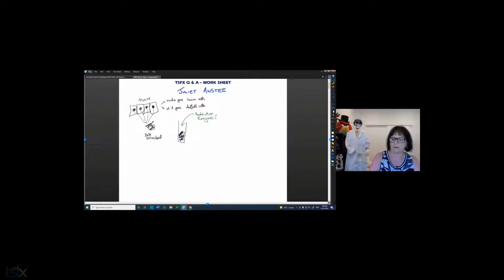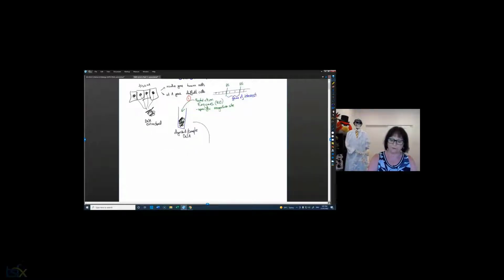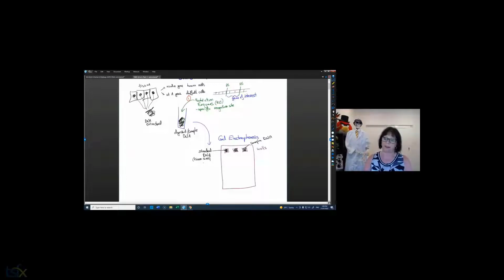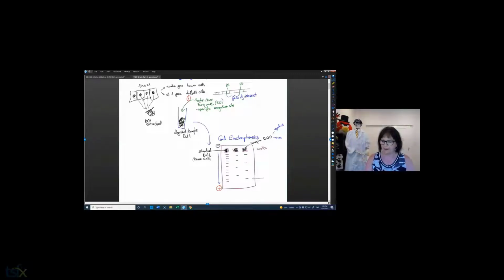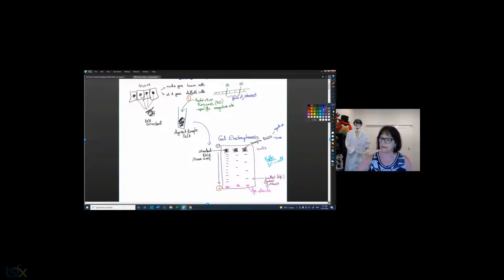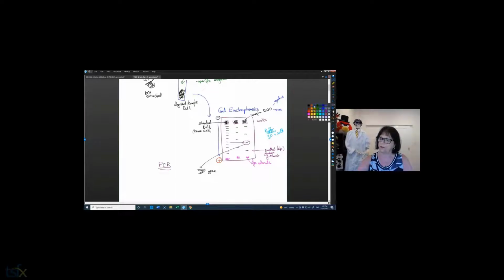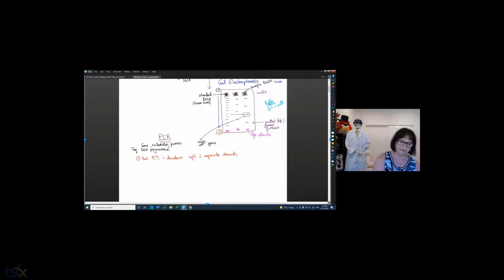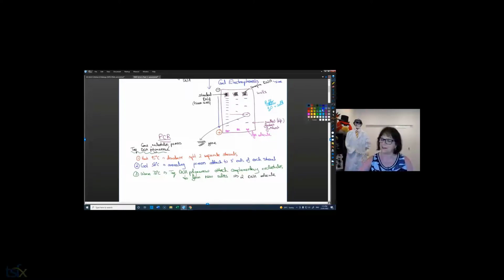SS 2022 U3 Biology - AOS1 - DNA Manipulation Techniques - Juliet A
This video is an extract from the 2022 TSFX Unit 3  Biology Head Start Lecture.

The extract covers a diagramtic representation of the processes and key tools involved in Genetic Engineering and DNA Manipulation including Retsriction Enzymes, Gel Electrophoresis and PCR.